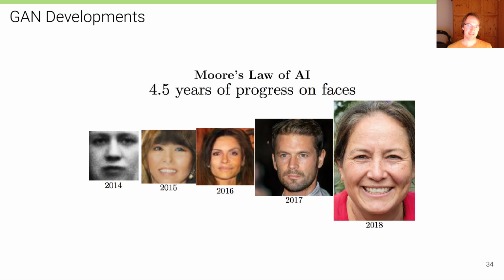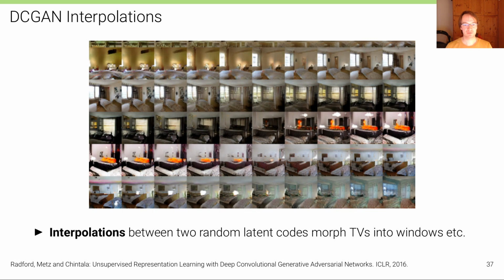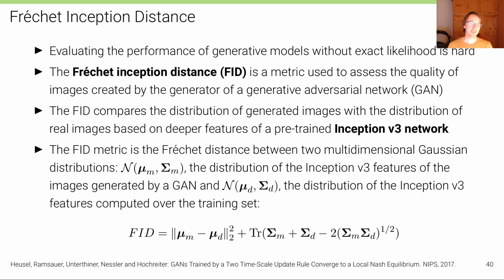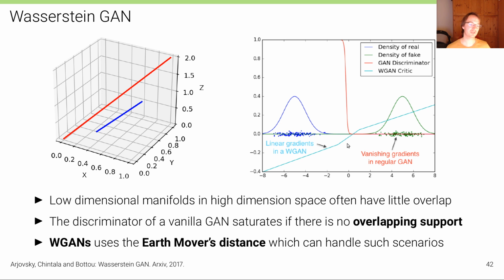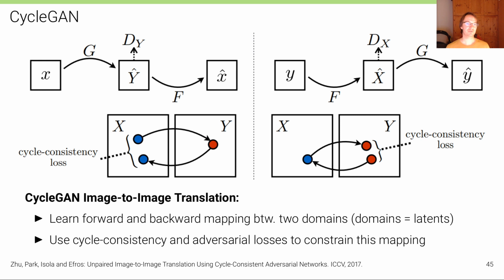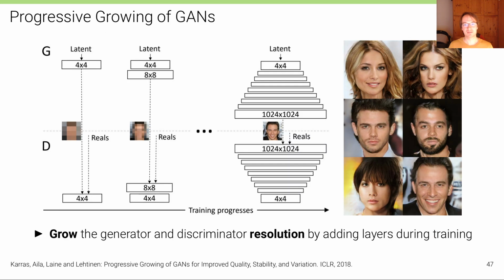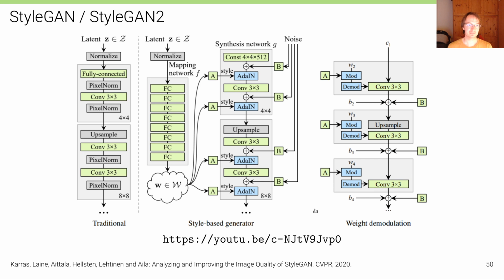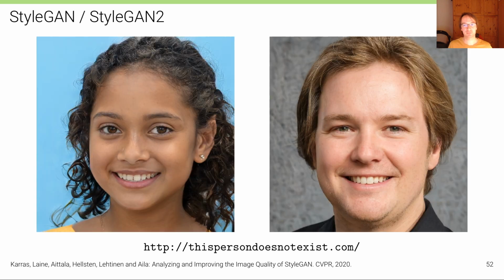Deep Learning - Lecture 12.2 (Generative Adversarial Networks: GAN Developments)